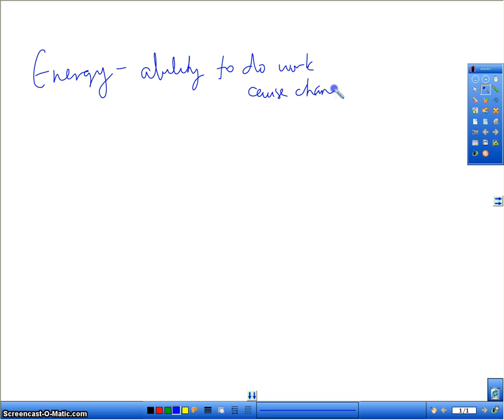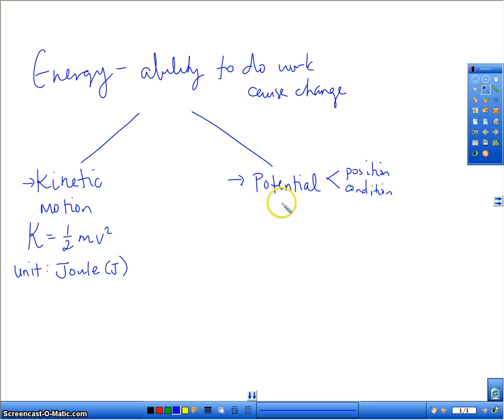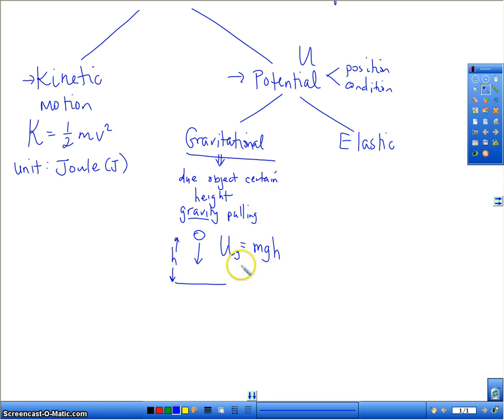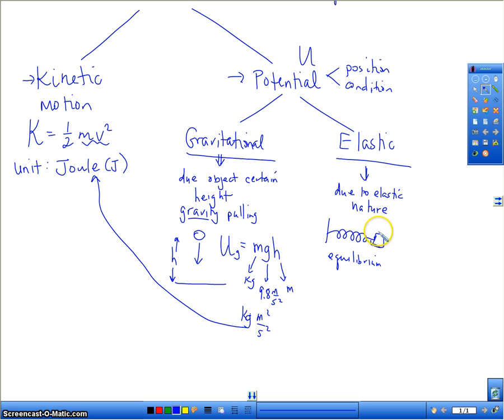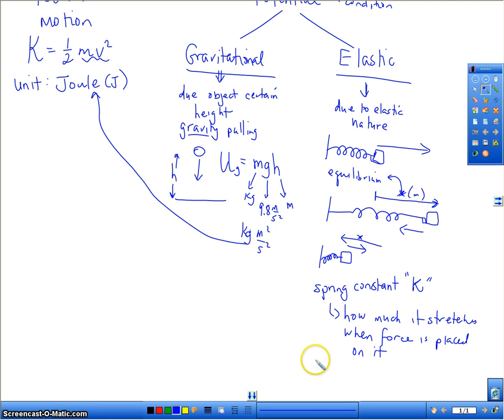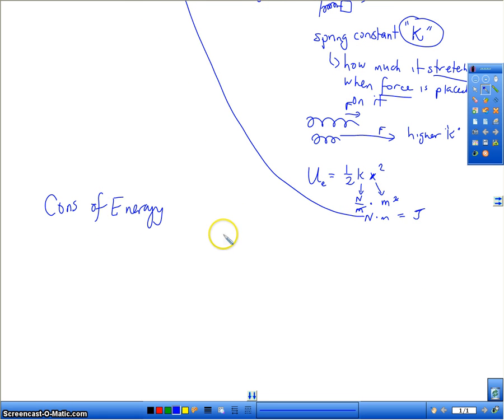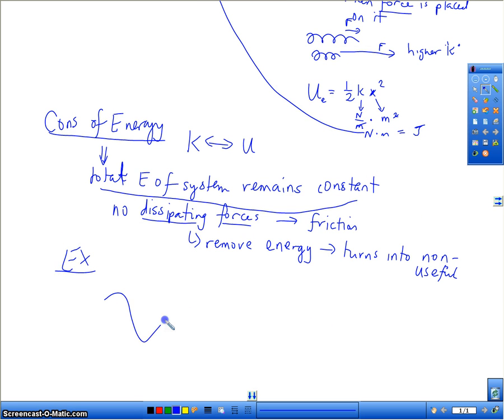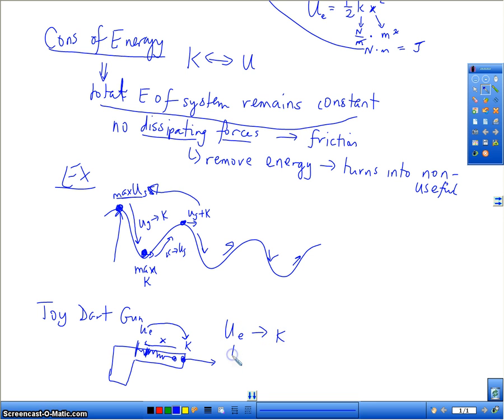Energy Review AP Physics